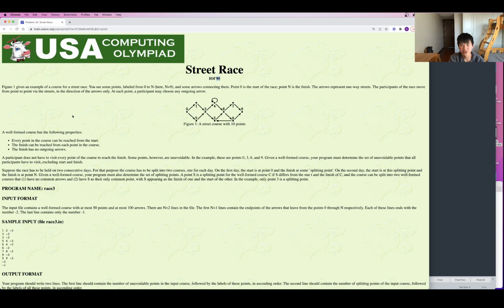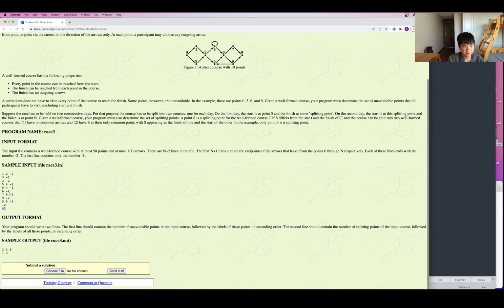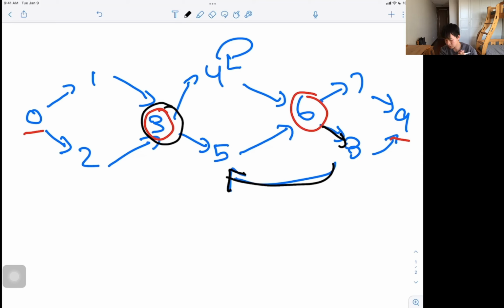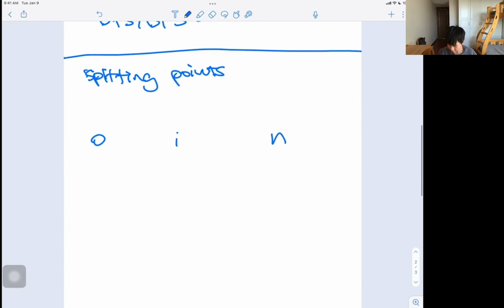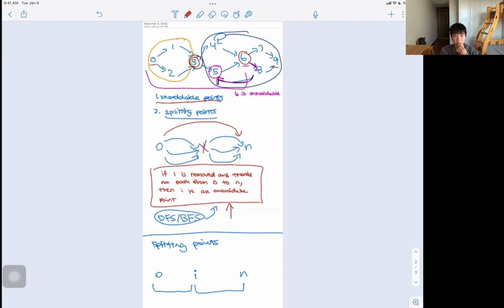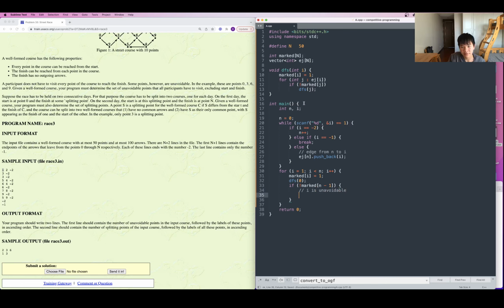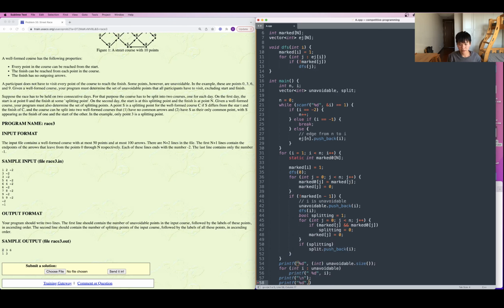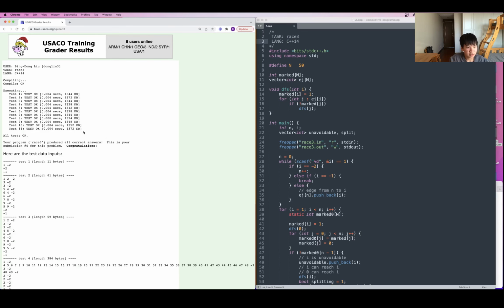USACO Training – Street Race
Video editorial for USACO Training – Street Race.